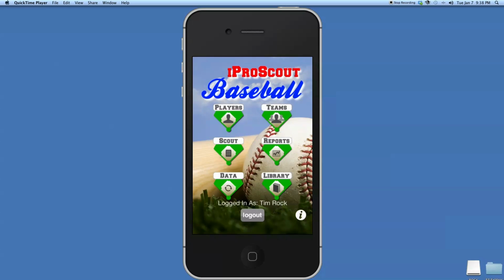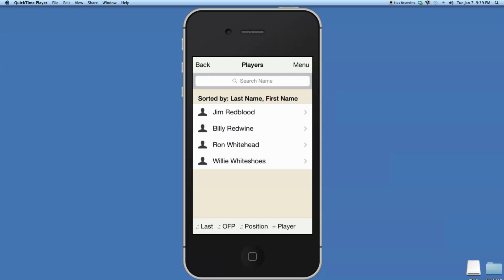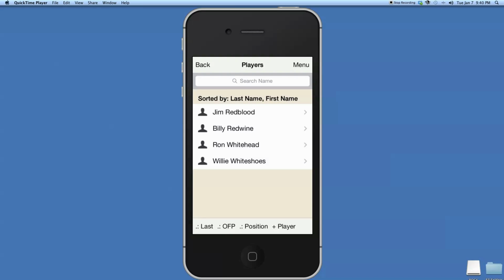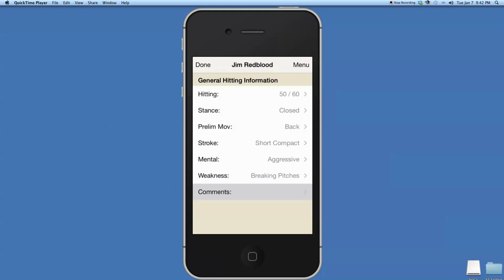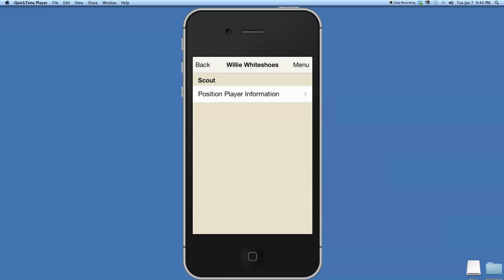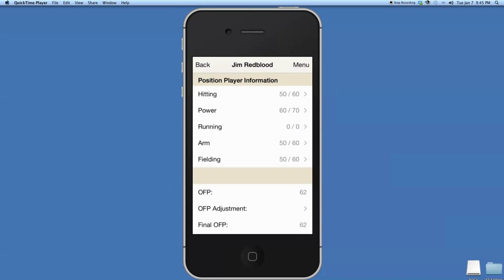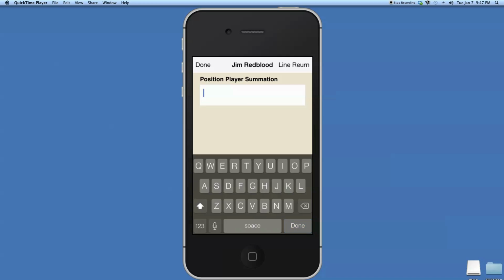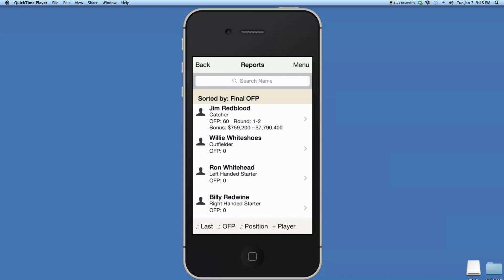#5 - "Using Your iPhone"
This tutorial video demonstrates using the iPSB App on the iPhone. Finally a tool for those who scout baseball players can use right at the field! It fits right in your pocket!!

With iProScout, scouts can do everything at the ballpark using iPhones and iPads: team sheets, player profiles, field of play simulations, calculations, analysis & report writing. Scouting reports can be emailed from the ballpark, anytime-anywhere.

Built for scouts, by a scout, iProScout is mobile, paperless and user-friendly. With software that streamlines information entry and report writing, scouts have more time to focus with eyes on the field. Scouts become more efficient/effective at the ballpark, and no longer need to spend time & energy on 'homework' compiling reports from handwritten notes after the game.

The iProScout system works at every level... amateur, pro, advance, and international scouting. The benefits for scouts and their scouting organizations are a 'cost efficient' streamlining of the scouting process, better reports, and better communication.

The iProScout system can also be customized to meet any organization-specific scouting needs, and it's password-protected to keep proprietary information & analysis confidential.